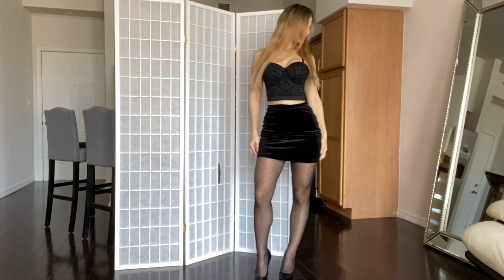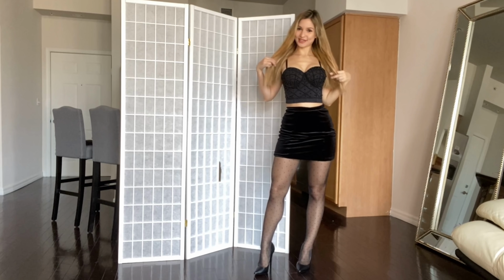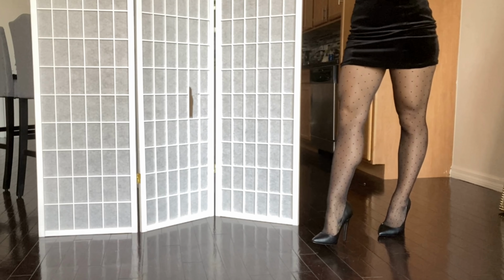CDR Tights Try On haul| Valentina Victoria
Hey guys! Trying on some Cecilia De Rafael Tights for you today with some heels.